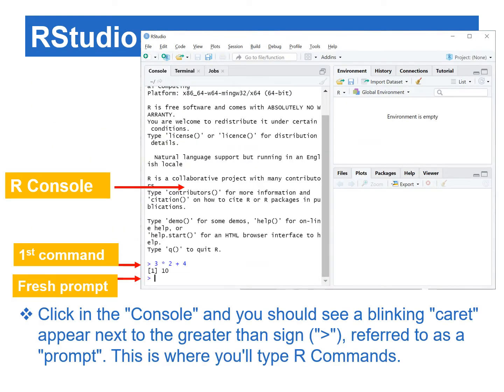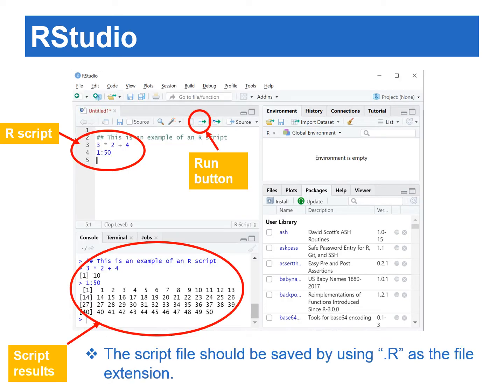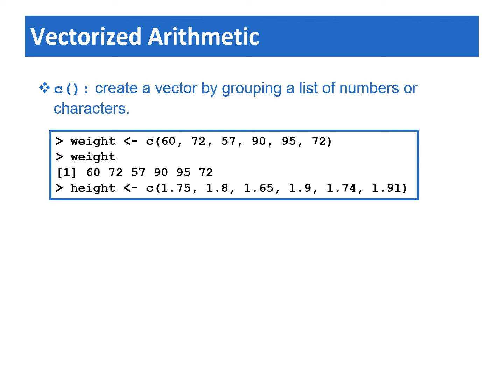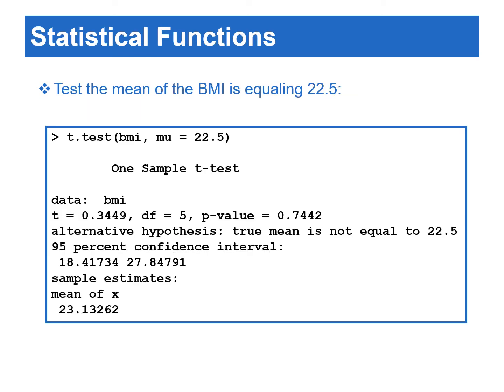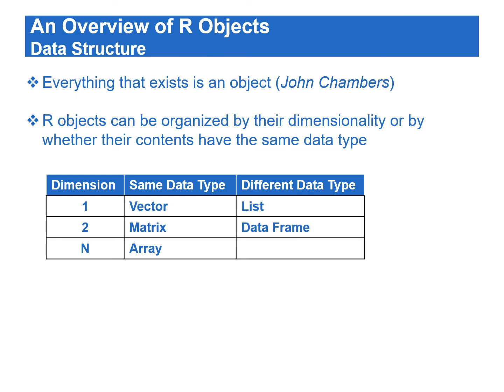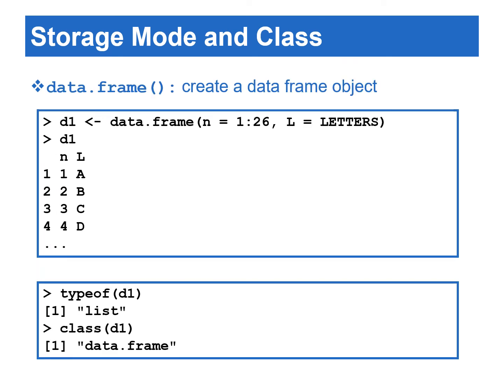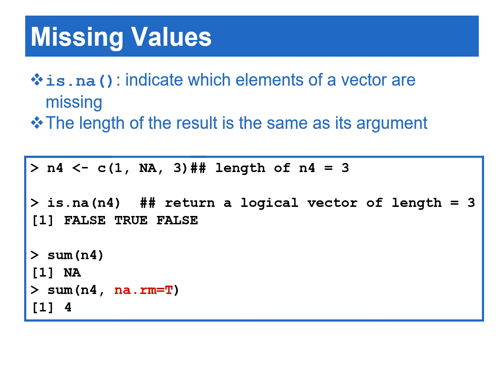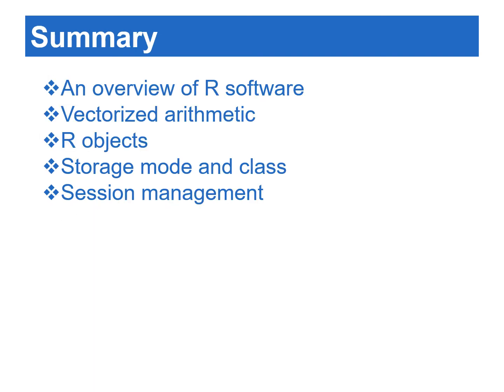Intro To R | Vectorized Arithmetic | Vectors | objects | Storage Mode & Class | Session Management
R & RStudio Installation
R Overview
Assignments
Vectorized Arithmetic
Getting Help in R
Data Structure
Vectors
Matrices
Data Frames
Lists
typeof()
class()
Missing Values
is.na()
Displaying Objects
Working Directory
Workspace